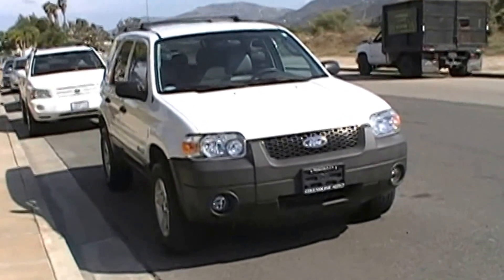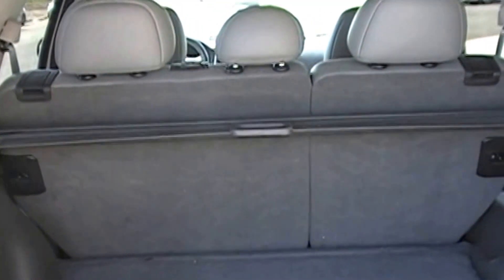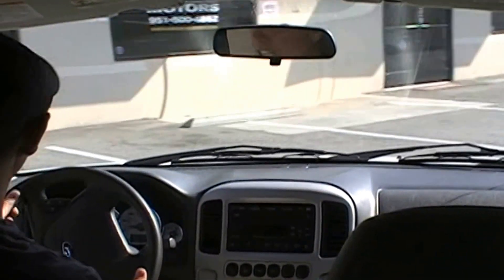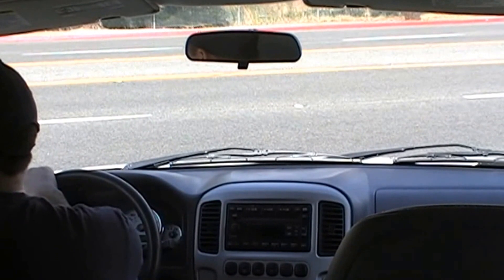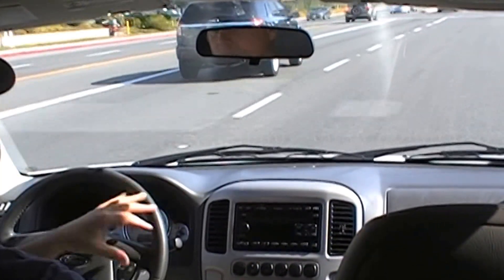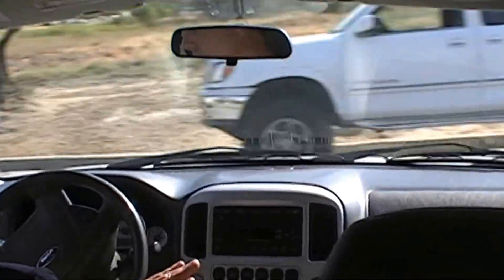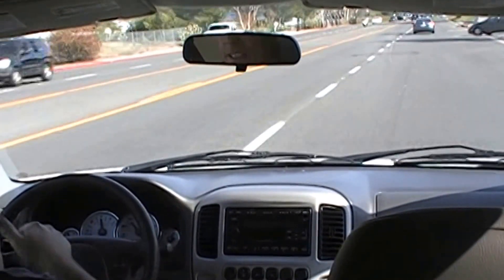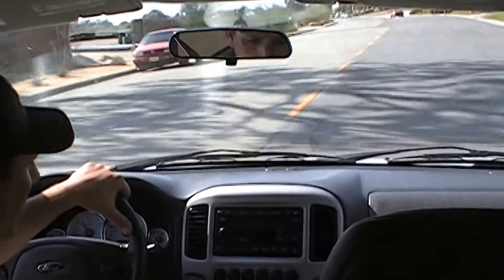2006 Ford Escape Hybrid For Sale Streamline Auto Temecula CA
2006 Ford Escape Hybrid For Sale. Used Car Dealership Temecula CA Streamline Auto